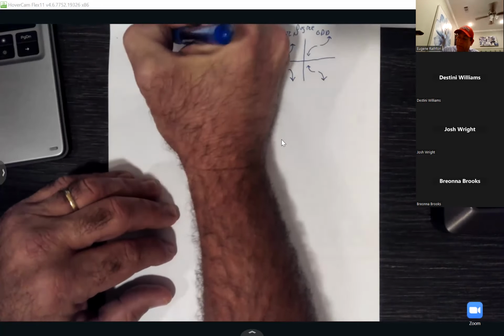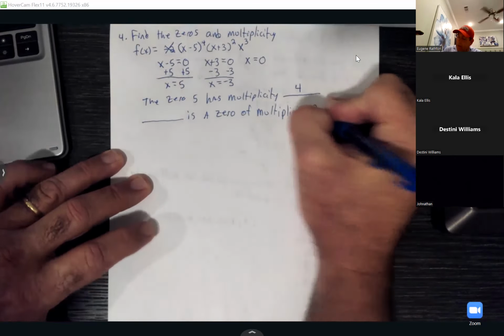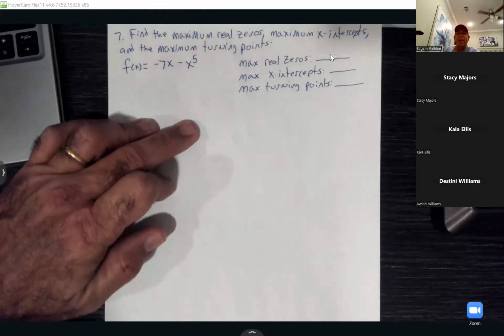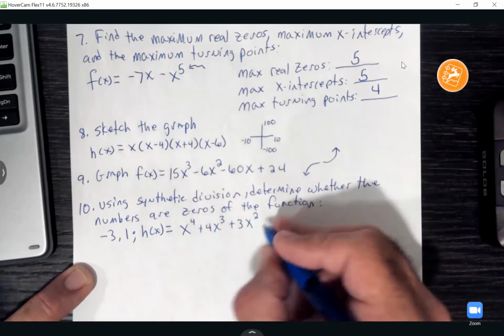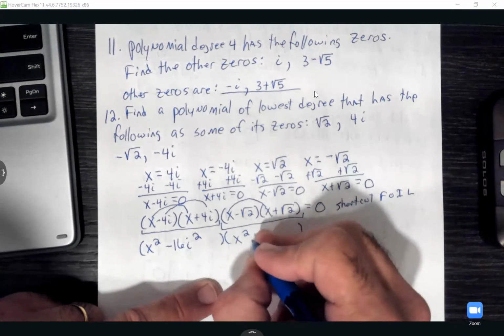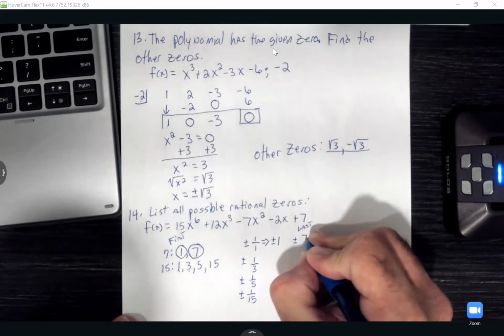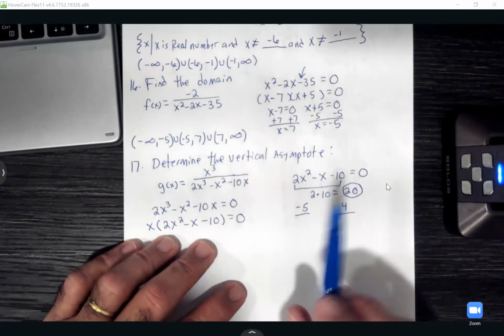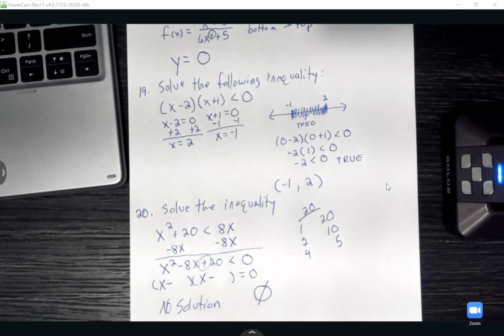college algebra w06 spring 2023 test 3 review